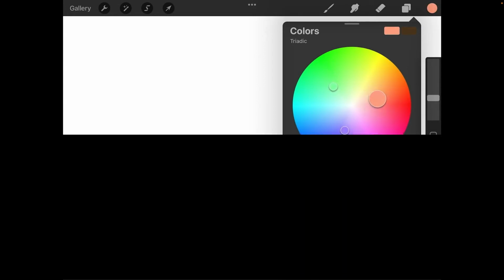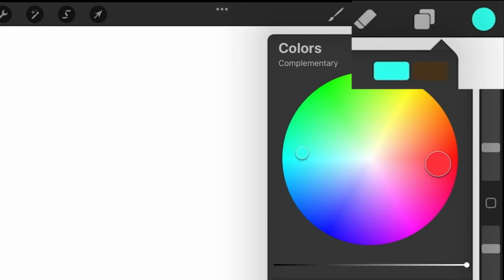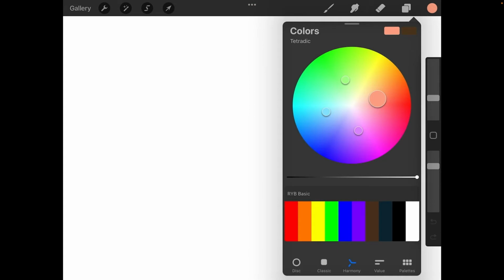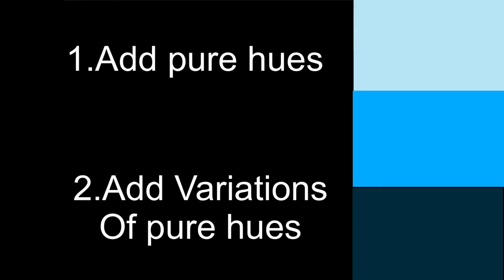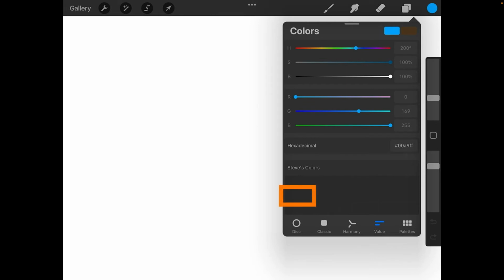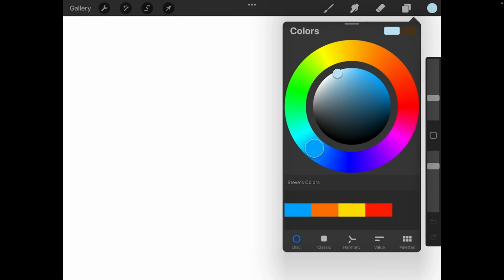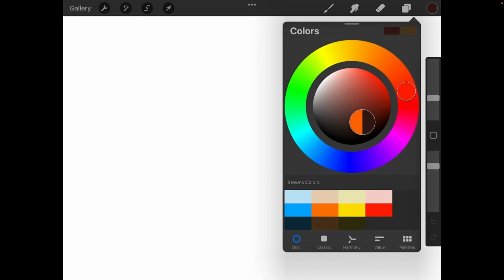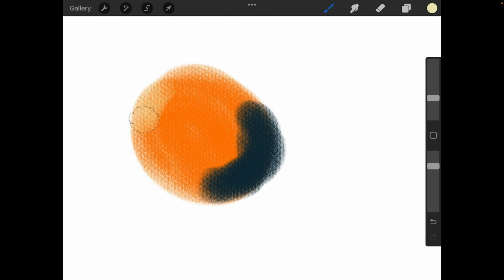Make your best palette in Procreate. Here's How.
Making your own palette of colors brings your style to your work, but what colors work well together? In this lesson, we'll explore color harmony and make a palette that works.